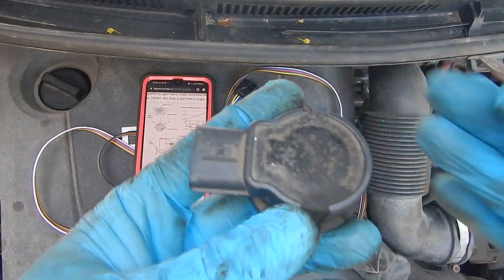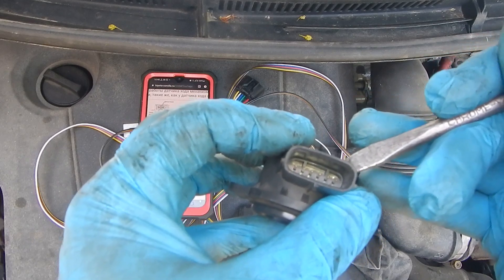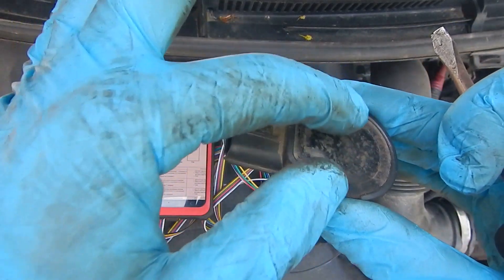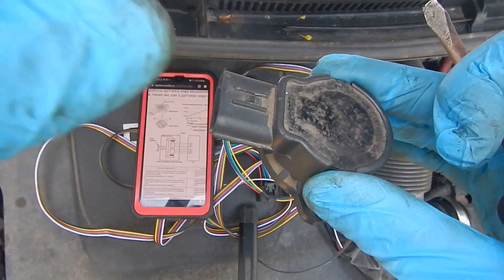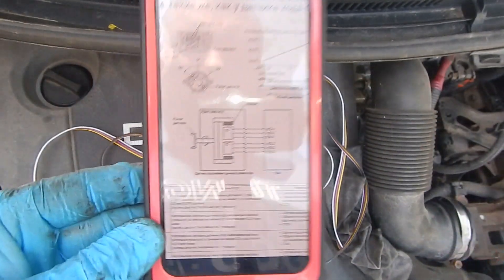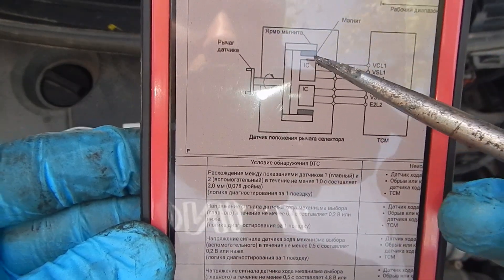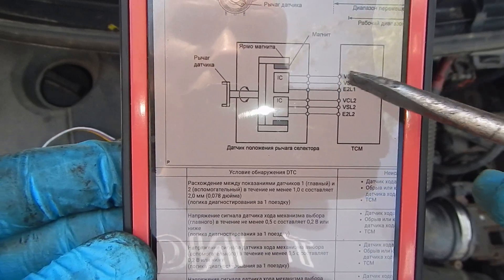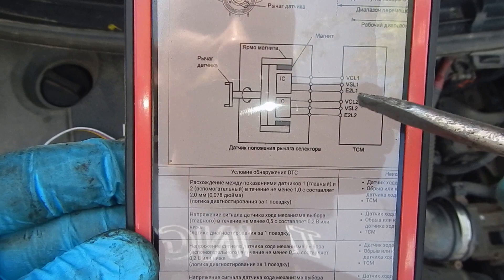Toyota MMT Semi Automatic Sensors on Actuators Clutch and Gears full description How it Works Checks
All parts for MMT Gearboxes here:

eBay store

English:
I can resolve any problem online or give solution how to resolve all MMT Semi Automatic Gearbox by Aisin that installed to those cars models.
Such  as: Clutch Actuators, Gears Shifting Actuator, no N on dash, N flashing, blinking, no trouble codes but not working, not erasable trouble codes, gears not engaging, clutch is slipping, gearbox computer is beeping, have red cog light on dashboad, no rev, no gas, and all acording those trouble codes.

Я могу решить любую проблему онлайн или предоставить решение для всех полуавтоматических коробок передач MMT Aisin, установленных на этих моделях автомобилей.
Например: актуаторы сцепления, актуатор переключения передач, нет символа N на панели приборов, мигает символ N, мигает, нет кодов неисправностей, но они не работают, нестираемые коды неисправностей, передачи не включаются, сцепление пробуксовывает, компьютер коробки передач пищит, горит красная шестеренка на панели приборов и все, что связано с этими кодами неисправностей.

Français :
Je peux résoudre tout problème en ligne ou vous fournir des solutions pour tous les problèmes de boîte de vitesses semi-automatique MMT Aisin installée sur les modèles de voiture suivants :
Par exemple : actionneurs d'embrayage, actionneur de changement de vitesse, absence d'indicateur N au tableau de bord, indicateur N clignotant, absence de codes d'erreur mais dysfonctionnement, codes d'erreur non effaçables, passage de vitesse impossible, embrayage qui patine, bip du calculateur de boîte de vitesses, voyant d'engrenage rouge allumé au tableau de bord, et tous les problèmes associés à ces codes d'erreur.

Español:
Puedo resolver cualquier problema en línea o brindarle soluciones para todas las cajas de cambios semiautomáticas MMT de Aisin instaladas en estos modelos de vehículos.

Portugal:
Posso resolver qualquer problema online ou fornecer soluções para todos os problemas com a caixa de velocidades semiautomática MMT da Aisin instalada nestes modelos de automóveis.

Italiano:
Posso risolvere qualsiasi problema online o fornire soluzioni per tutti i cambi semiautomatici MMT di Aisin installati su quei modelli di auto.

Deutsch:
Ich kann jedes Problem online lösen oder Ihnen Lösungen für alle Aisin-Halbautomatikgetriebe (MMT) anbieten, die in diesen Fahrzeugmodellen verbaut sind.

p0500 p0562 p0603 p0613 p0617 p0703 p0715 p0725 p0806 p0807 p0808 p0810 p0812 p0820 p0821 p0885 p0887 p0900 p0905 p0906 p0907 p0909 p0910 p0915 p0916 p0917 p0919 p0920 p1875 U0001 U0101

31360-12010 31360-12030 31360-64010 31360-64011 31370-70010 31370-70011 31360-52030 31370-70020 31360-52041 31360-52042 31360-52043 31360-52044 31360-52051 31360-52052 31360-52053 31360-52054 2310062JE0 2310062JE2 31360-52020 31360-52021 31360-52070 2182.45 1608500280

My partner in UK
Professional diagnostics and car repair. MMT Expert - all contacts below.
MMT Experts specialising in Toyota, Peugeot & Citroen  semi-automatic transmissions (MMT)
EBay store
MMT Experts is the no 1 trusted specialist to go to. You will get a trusted repair and solution to  problem if you cannot repair the car yourselve.  MMT Experts are the only company who sell parts have all the parts but also fit the parts that sell.